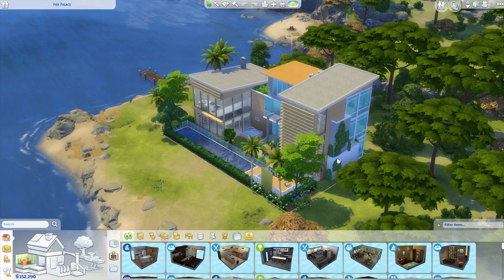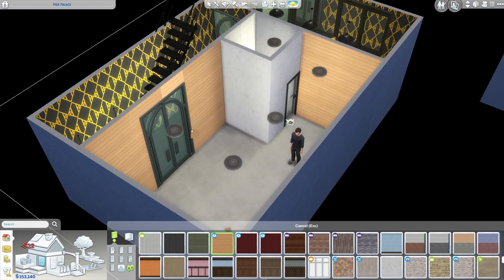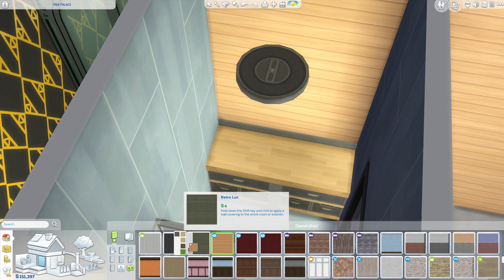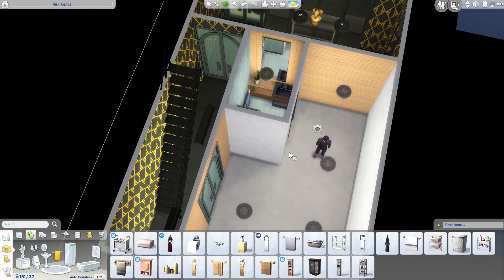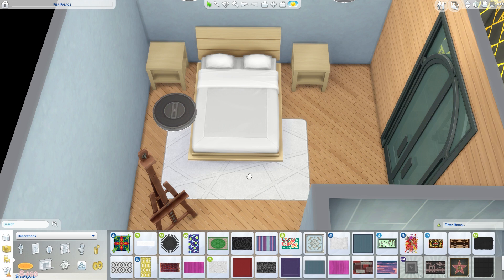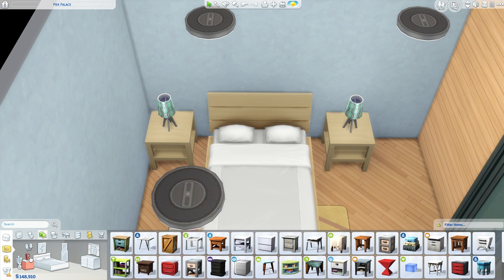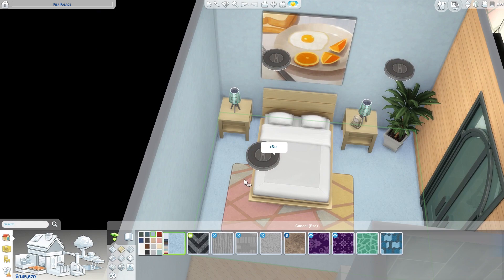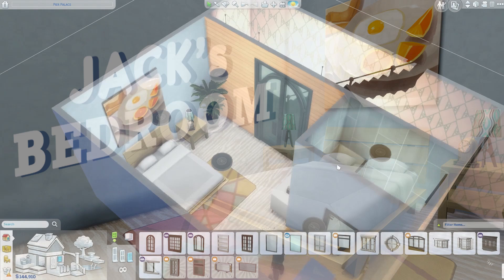JACK'S BEDROOM! | The Sims 4 Room Build [My Dream Life]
Deligracy
Red Hill
VIC, AUSTRALIA
3937

My Headphones are by Lucid Sound, you can get them